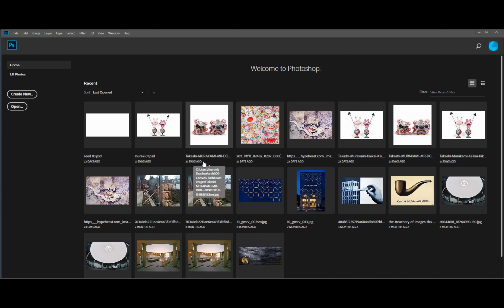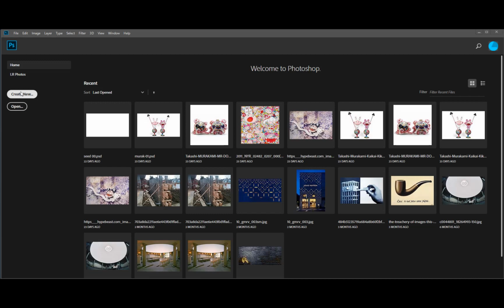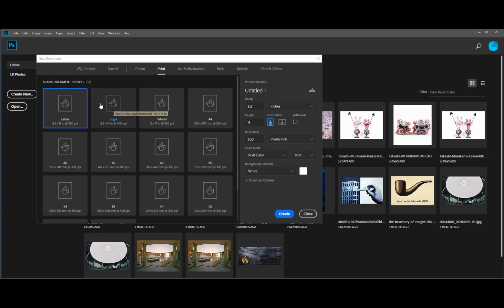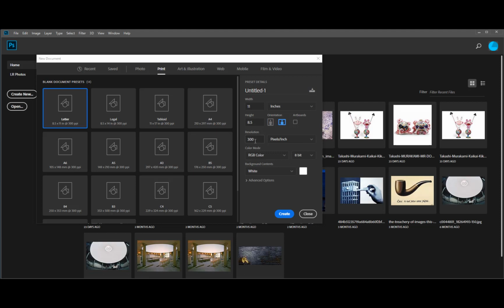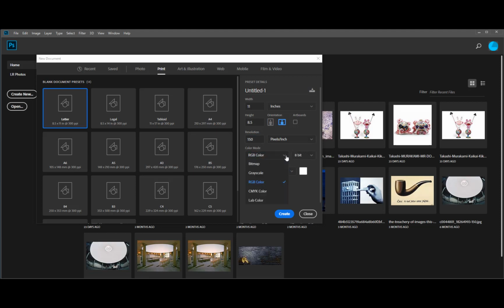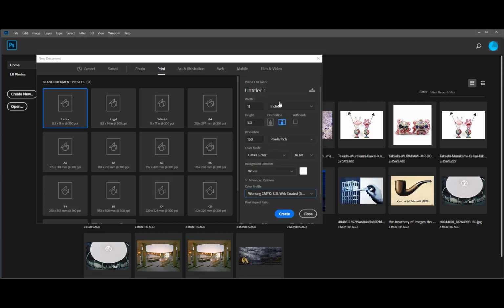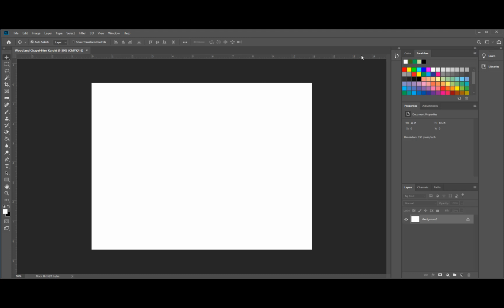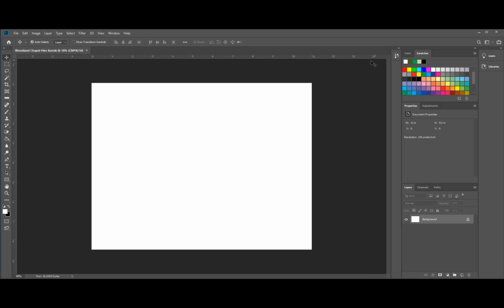ARCH122-040104 - Ps Adobe Photoshop environment